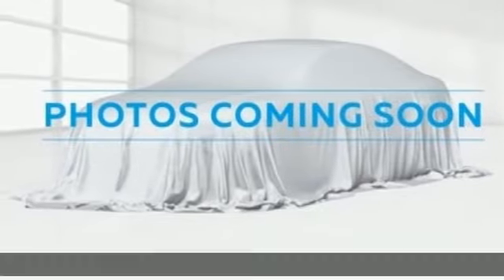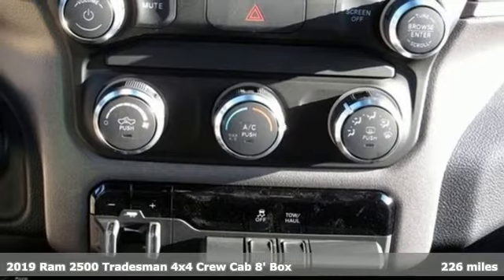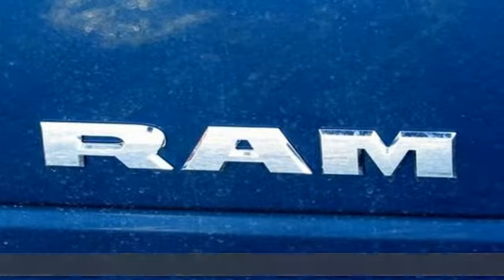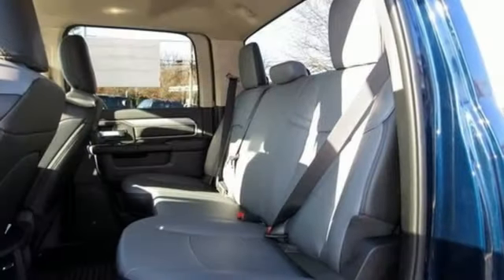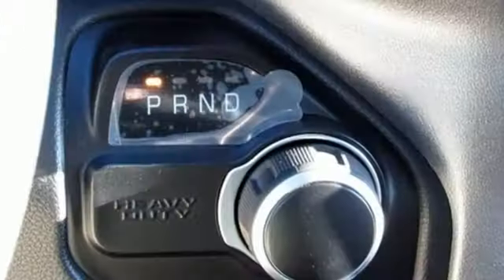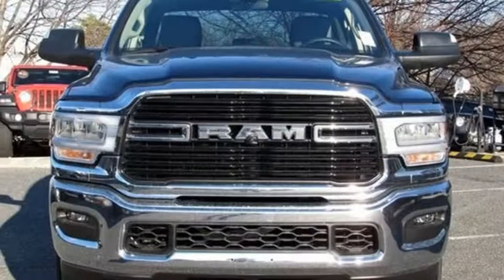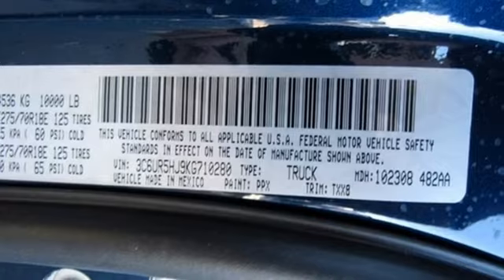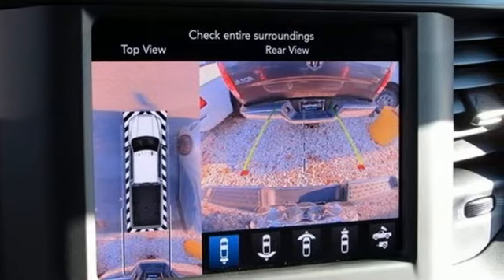2019 Ram 2500 Wilkes-Barre PA Scranton, PA R1441 - SOLD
Year: 2019
Make: Ram
Model: 2500
Trim: Tradesman
Engine: 6.4L Heavy Duty V8 HEMI w/MDS
Transmission: 8-Speed Automatic
Color: Blue
Interior: Diesel Gray/Black
Stock #: R1441
VIN: 3C6UR5HJ9KG710280
Chrome Appearance Group (Bright Front Bumper, Matte Black Mesh Grille w/Chrome, and Wheels: 18" x 8.0" Steel Chrome Clad), Heavy Duty Snow Plow Prep Group (220 Amp Alternator), Quick Order Package 2ZA Tradesman, Towing Technology Group (CTR Stop Lamp w/Cargo View Camera, Gloss Black Billets w/Chrome Grille, and Trailer Reverse Guidance), Tradesman Level 1 Equipment Group (Remote Keyless Entry), 2 Way Rear Headrest Seat, 3.73 Axle Ratio, 4 Way Front Headrests, 40/20/40 Split Bench Seat, 4-Wheel Disc Brakes, 6 Speakers, ABS brakes, Active Noise Control System, Air Conditioning, AM/FM radio, Anti-Spin Differential Rear Axle, Black Exterior Mirrors, Blind Spot & Cross Path Detection, Brake assist, Center Hub, Clearance Lamps, Compass, Delay-off headlights, Driver door bin, Dual front impact airbags, Dual front side impact airbags, Electronic Stability Control, Electronically Controlled Throttle, Exterior Mirrors Courtesy Lamps, Exterior Mirrors w/Heating Element, Front & Rear Rubber Floor Mats, Front anti-roll bar, Front Center Armrest w/Storage, Front LED Fog Lamps, Front reading lights, Fully automatic headlights, Heated door mirrors, Heavy Duty Vinyl 40/20/40 Split Bench Seat, Illuminated entry, LED Tail Lamps, Low tire pressure warning, Manual Adjust 4-Way Driver Seat, Mirror Running Lights, Occupant sensing airbag, Outside temperature display, Overhead airbag, Overhead console, ParkView Rear Back-Up Camera, Passenger door bin, Passenger vanity mirror, Power door mirrors, Power steering, Power windows, Radio data system, Radio: Uconnect 3 w/5" Display, Radio: Uconnect 4 w/8.4" Display, Rear anti-roll bar, Rear Folding Seat, Rear step bumper, Rear Window Defroster, Selectable Tire Fill Alert, Speed control, Tachometer, Tilt steering wheel, Tip Start, Tire Fill Alert (DISC), Traction control, Trailer Brake Control, Trailer Tow Mirrors, Variably intermittent wipers, and Voltmeter. *Your additional costs are sales tax, tag and title fees for the state in which the vehicle will be registered, any dealer-installed options (if applicable) and a dealer processing fee ($299 Maryland; not required by law); ($144 Pennsylvania). Prices are subject to change, and prior sales are excluded from these offers. While every reasonable effort is made to ensure the accuracy of this information, we are not responsible for any errors or omissions contained on these pages. Please verify any information in question with the dealer. Every Internet Price includes current applicable manufacturer incentives, but certain conditions apply to some of these offers. The offers and conditions on this vehicle are: $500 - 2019 MY Military Program 39CKB. Exp. 01/02/2020, $500 - FCA Conquest Bonus Cash 40CK9. Exp. 01/02/2020, $1,000 - Commercial Truck/Van Season B&E Bonus Cash 43CKY. Exp. 01/02/2020, $1,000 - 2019 Retail Consumer Cash 35CK1. Exp. 01/02/2020, $1,000 - Mid-Atlantic BC Big Finish Conquest Bonus MACK3J. Exp. 01/02/2020

Address:
150 MotorWorld Dr #8